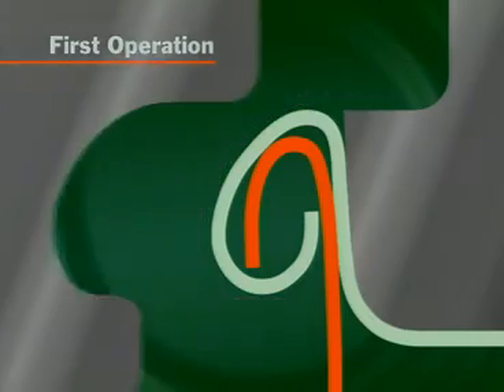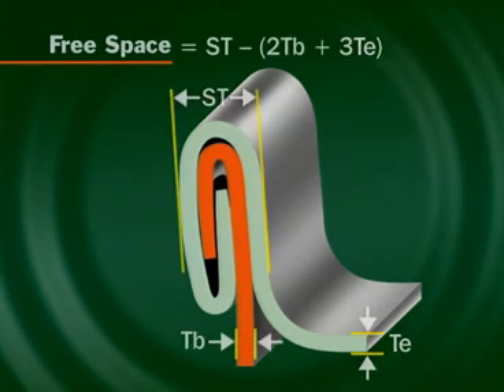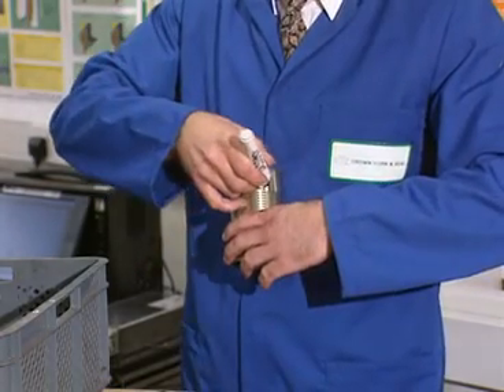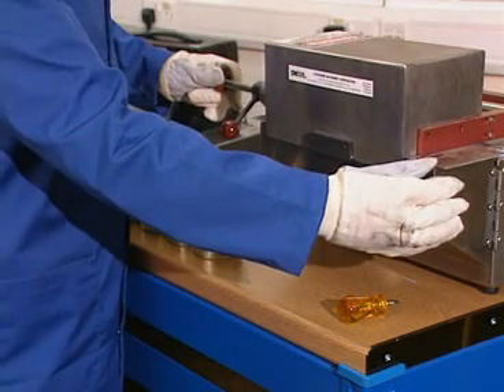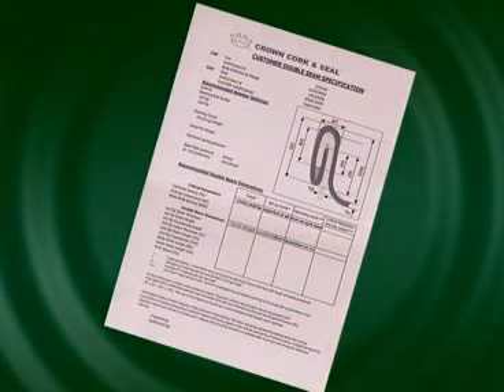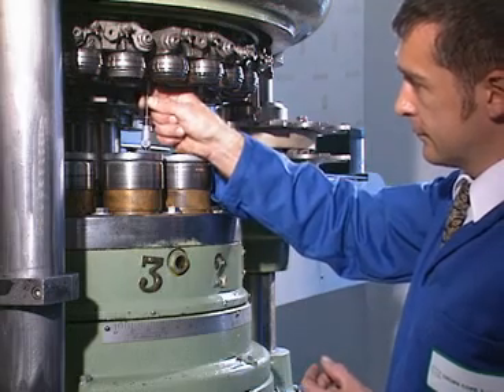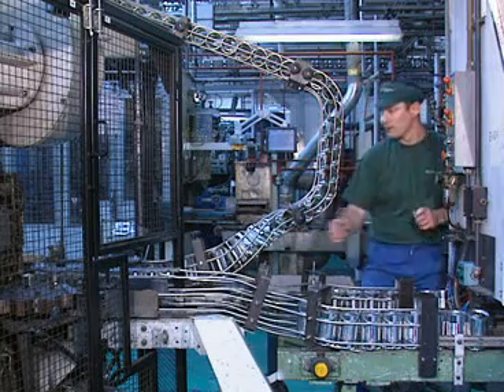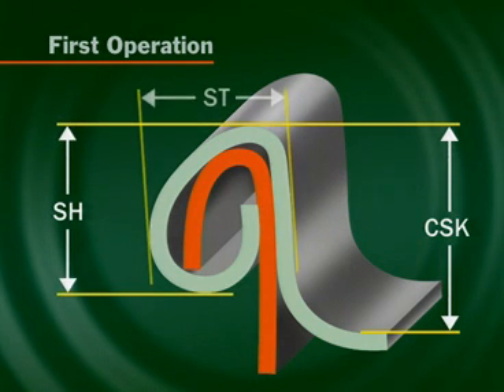Nguyên Lý & Cân Chỉnh Máy Ghép Mí Lon Seamer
Kênh chính thức Vũ Ca TV (Vũ Ca TV Official)
Vũ Ca TV chuyên về Cơ khí, bảo trì nhà máy, khuôn mẫu ngành nhựa,  thiết kế động cơ giảm tốc...
Người sáng lập: Ks Lê Văn Vũ
Bạn nào cần tài liệu: Nhà máy đường, nhà máy nước ngọt, nhà máy bia, nhà máy sữa Vinamilk, thiết kế khuôn mẫu, thiết kế động cơ giảm tốc... inbox facebook or Hotline mình nhé 👇:

►Ks. Lê Văn Vũ

Nhận dạy khóa học chuyên sâu về thiết kế động cơ giảm tốc theo tiêu chuẩn Châu Âu (Đức, Italy)